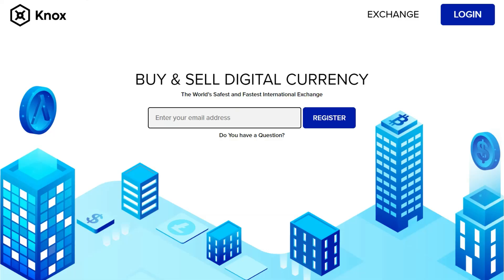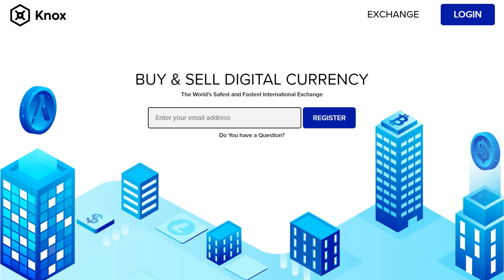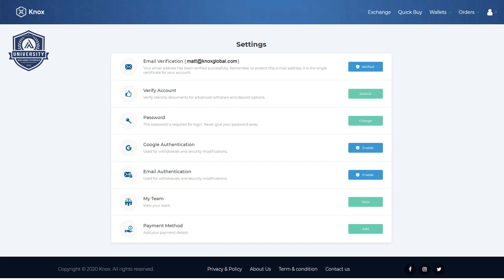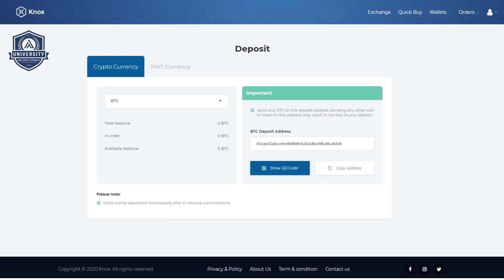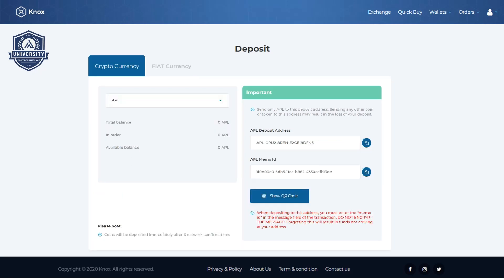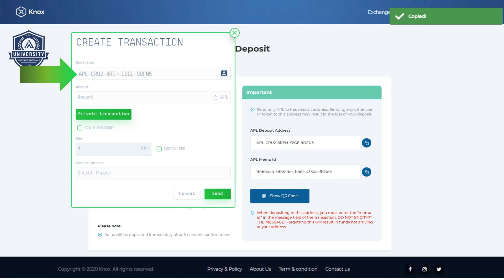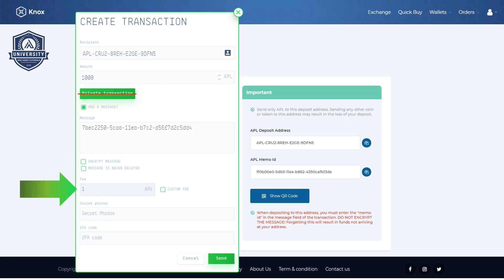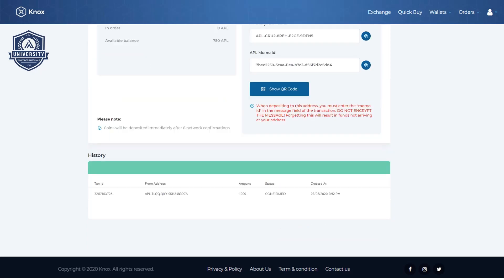Apollo University - Knox Exchange Deposits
Apollo University

A step-by-step guide on how to use the Knox Exchange and all its features. This will help you make the most of your Apollo trading experience. Ready to become a master apollonaut?

Apollo Foundation

The World's first all-in-one cryptocurrency incorporating every useful feature utilized in top-tier currencies and combining those with unmatched privacy, all in a single decentralized platform.